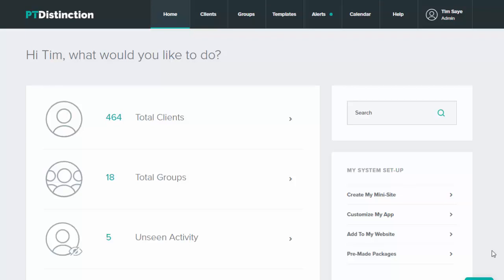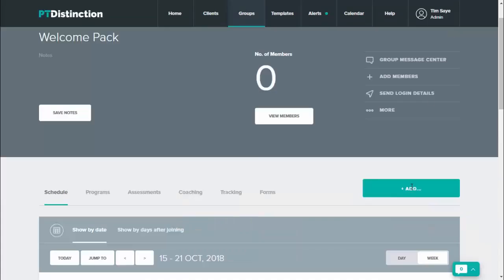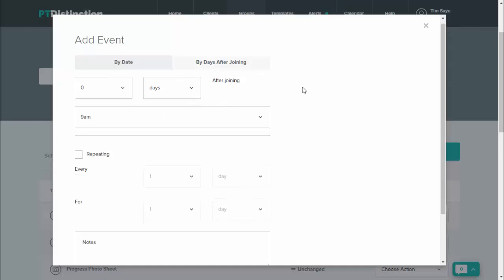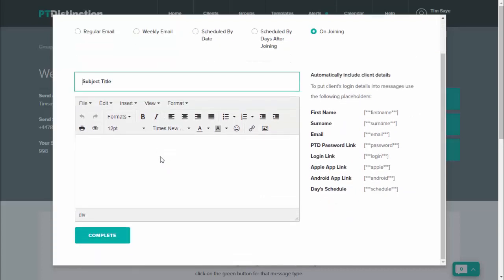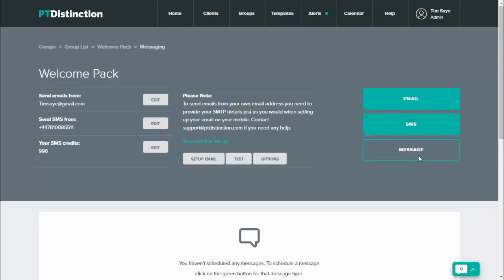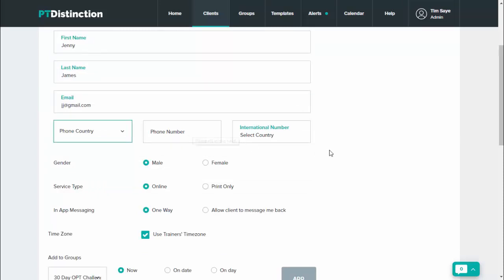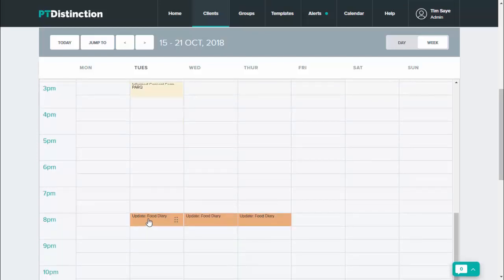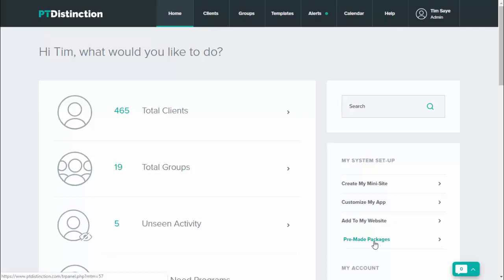Creating a new Client Welcome Pack on PT Distinction V3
takes care of the repeated tasks while helping you do an exceptional job as an online personal trainer. The number of hours trainers using inferior software waste simply sharing a welcome pack with a new client is saddening.

In this video we show you how to set up your welcome pack ready to give to new clients instantly when they sign up to your online personal training services.

You can find out more about the software reviewed as the best in the personal trainer software industry in these places: